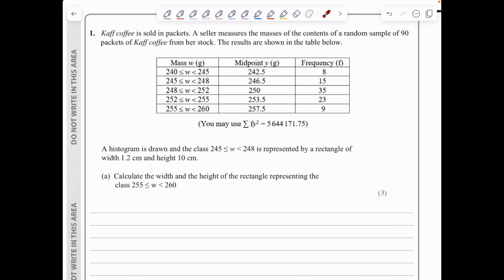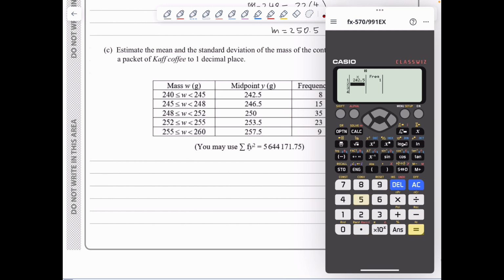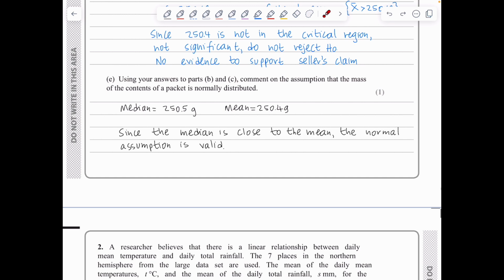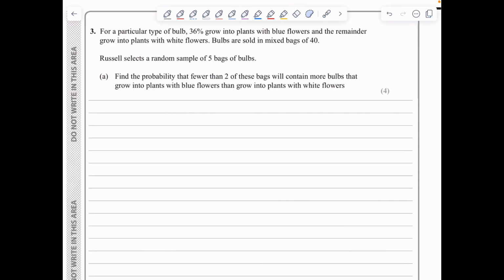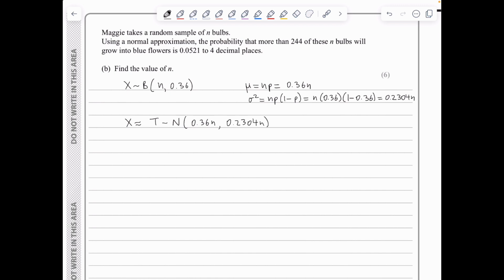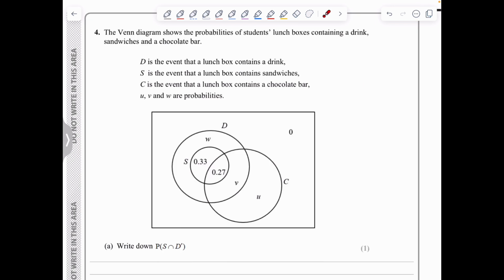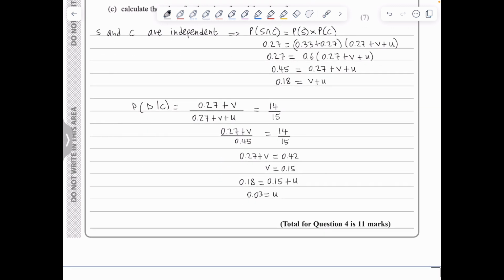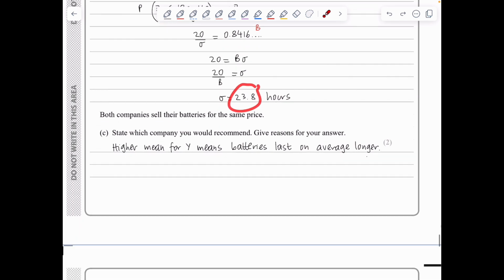Edexcel A Level Maths - Specimen - Statistics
Contents:
00:00 - Intro
00:05 - Question 1
10:29 - Question 2
15:26 - Question 3
25:27 - Question 4
30:54 - Question 5